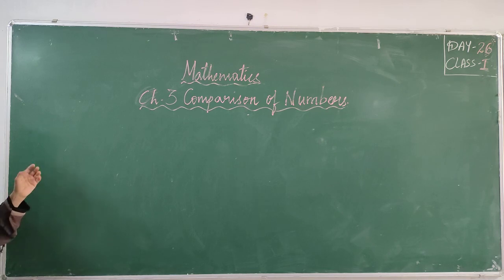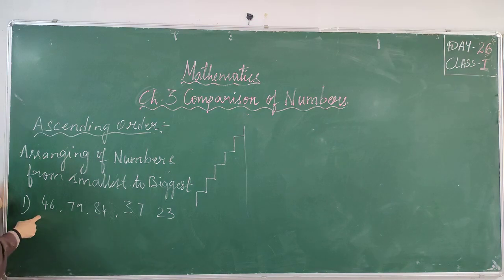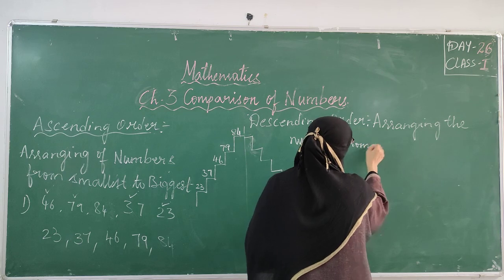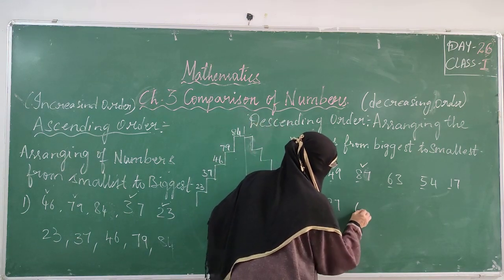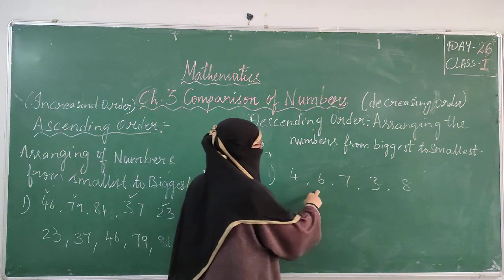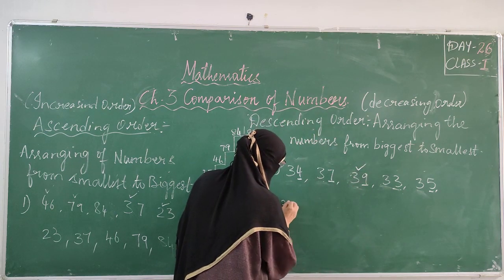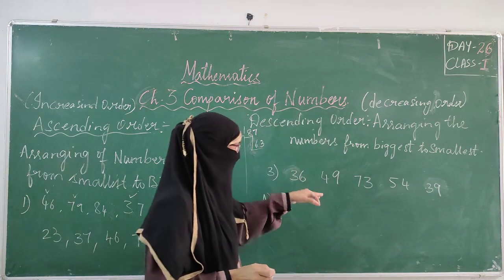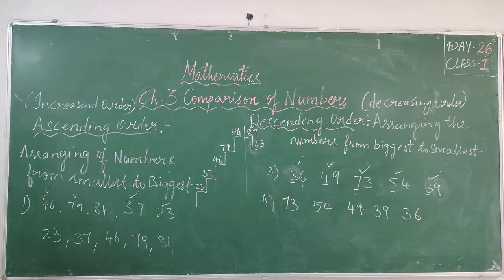Class 1 math Day 26